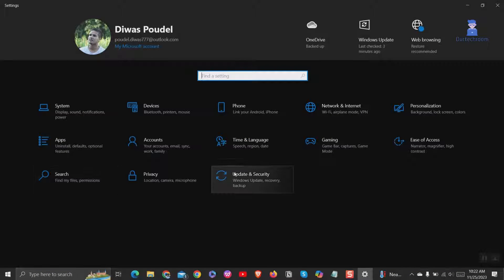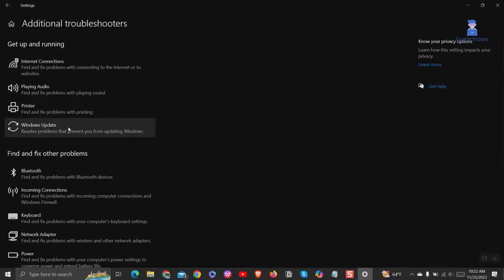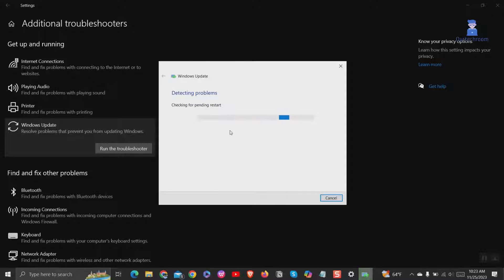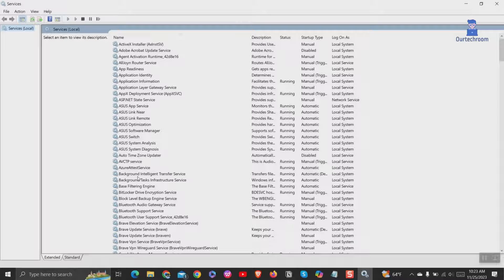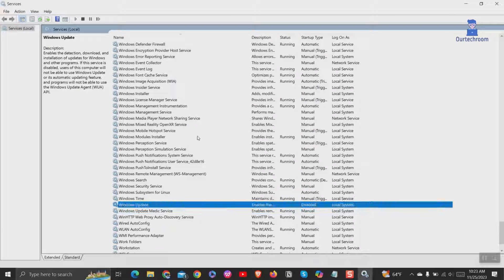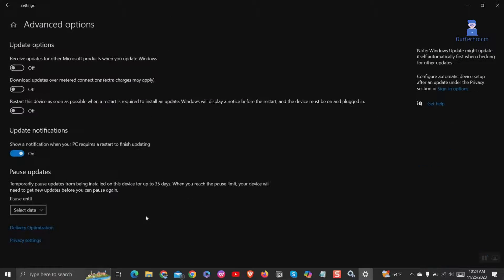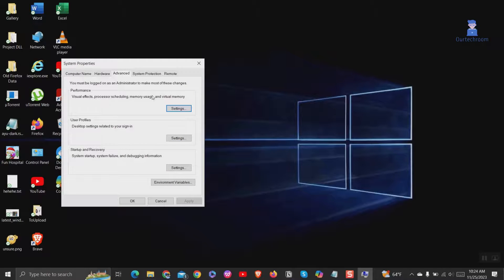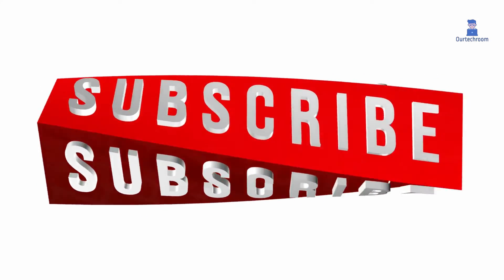How to Fix Windows 10 Keeps Saying Update and Restart ?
In this video I will try to fix your problem in windows 10 that keep saying update and restart. Here are those 5 ways to fix it.

Fix 1. Restart to Install Pending Updates
Fix 2. Run Windows Update Troubleshooter
Fix 3. Disable Windows Update Service
Fix 4. Disable Update Notifications
Fix 5. Disable the Automatic Restart Option

Timeline:
0:0 Introduction
0:07 Fix 1: Restart to Install Pending Updates
0:18 Fix 2. Run Windows Update Troubleshooter
0:23 Fix 3. Disable Windows Update Service
1:55 Fix 4. Disable Update Notifications
2:15 Fix 5. Disable the Automatic Restart Option